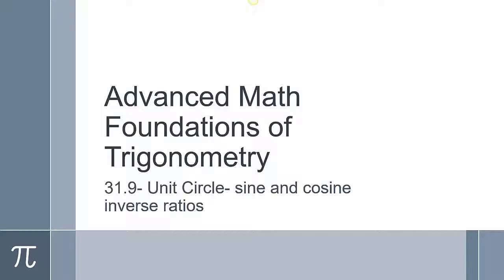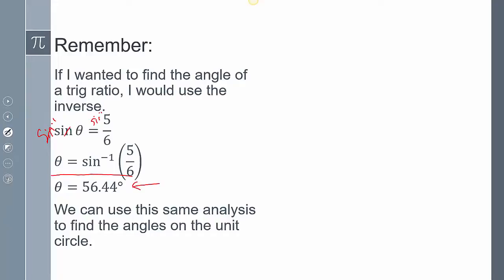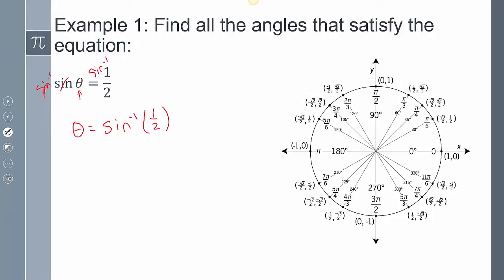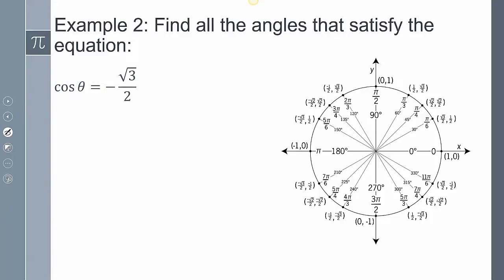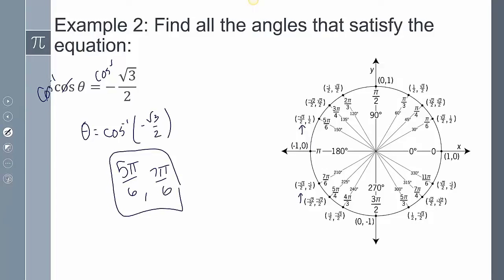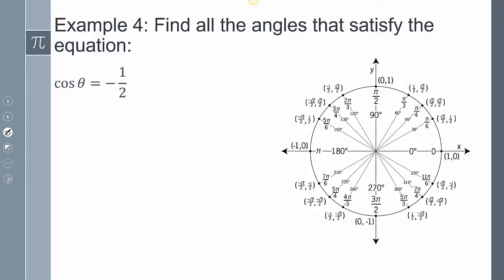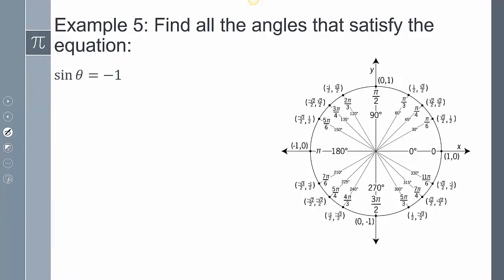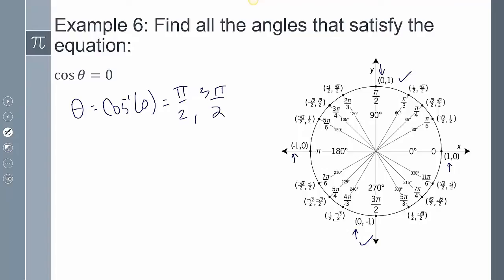Lesson 31-9 Foundations of Trigonometry: Unit Circle inverse ratios